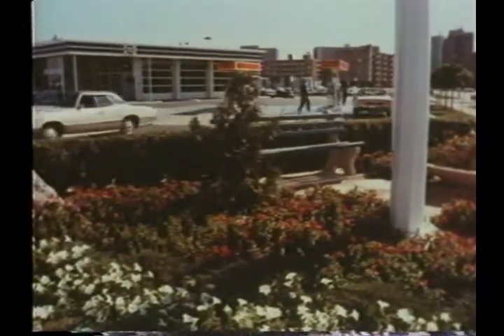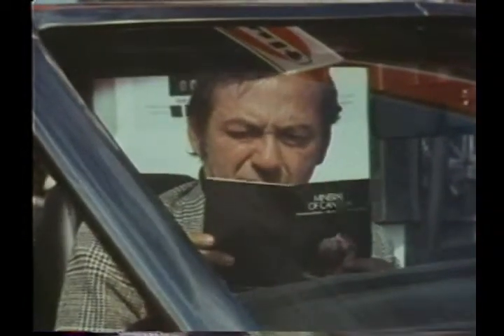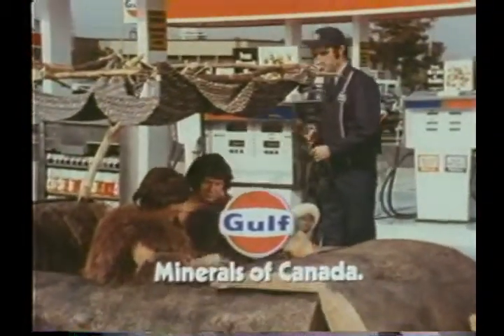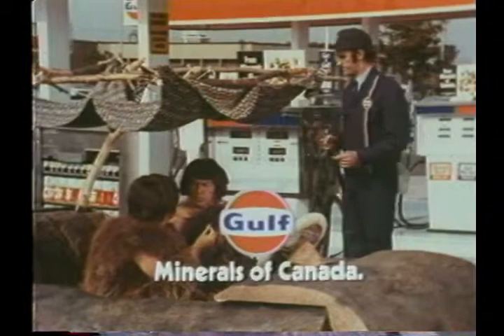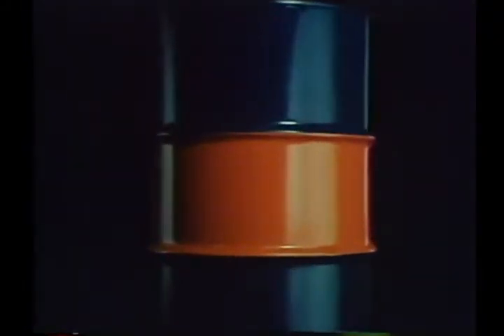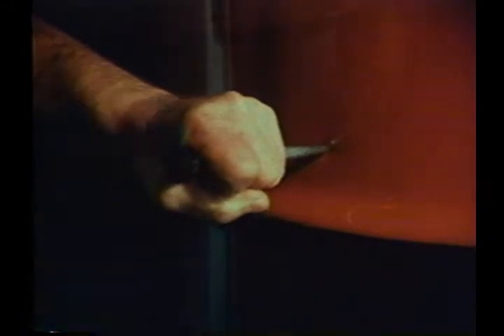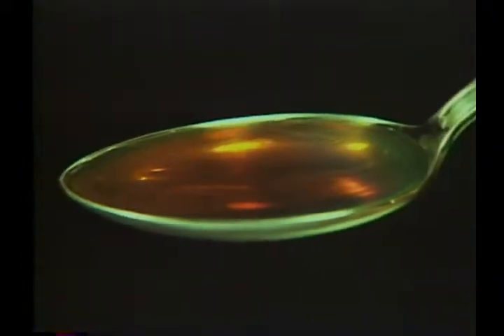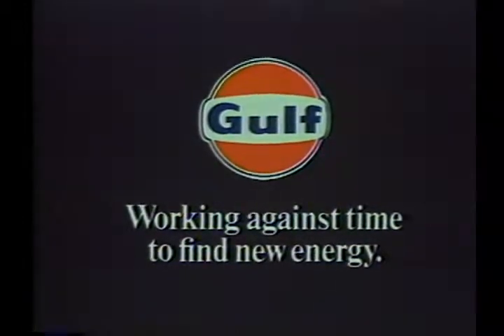Sample of Gulf TV 1969-1985 (Part 3)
A set of commercials for Gulf Canada Products Company from 1969 to 1985.  Terry O'Malley was involved with several of these advertisements (as noted in the listing).
This set includes:
1.  Caveman
2.  Candle
3.  Drum
4.  Spoon
5.  Grand Father Clock

The television commercials shown here have been made available for use in research, teaching, and private study. Content from this collection may not be used for any commercial purpose without prior permission. Copyrights that exist in this material have not been transferred to Brock University. When use is made of this content, it is the responsibility of the user to secure permission from the copyright holder and the Brock University Library and to observe the applicable copyright laws as well as the stated access policy.

The television commercials created for Gulf Oil are from the Terry O'Malley / Vickers & Benson Advertising Limited archives held in the Special Collections and Archives in the Brock University Library. The TV ads were digitized from the original production tapes between 2010 and 2013 through the generous support of Terry O'Malley.